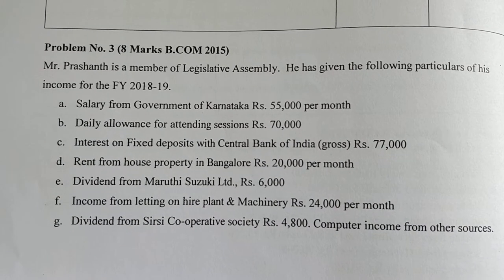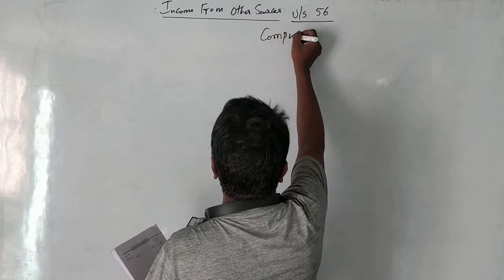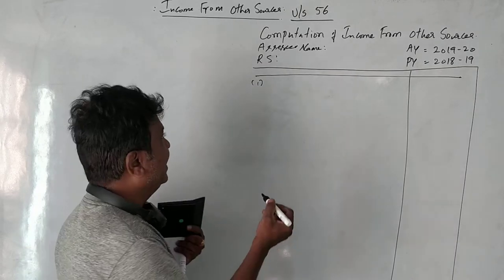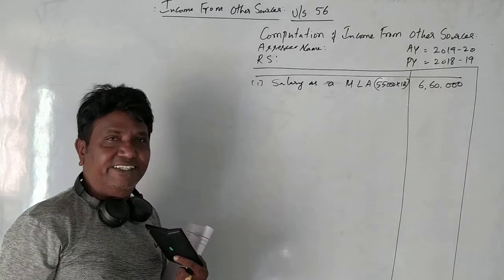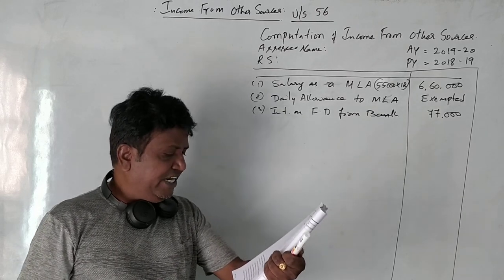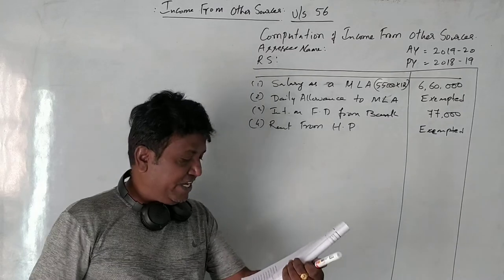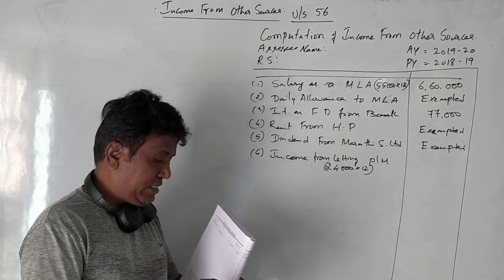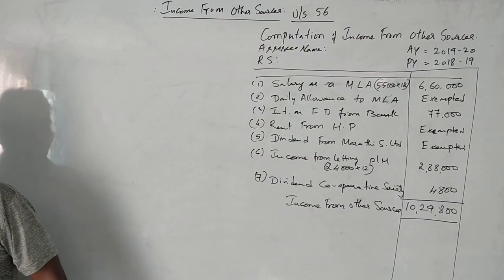Income From Other Sources Part 2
Income From Other Sources for A.Y 2019-20; Solved Question Paper 2015